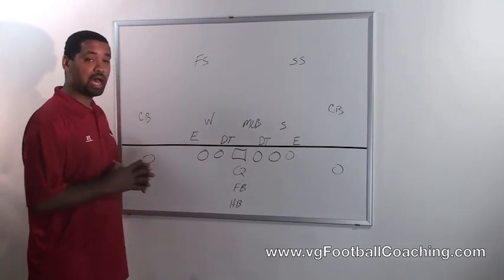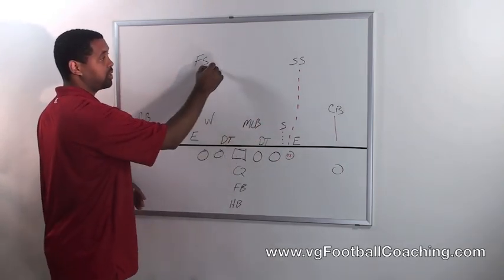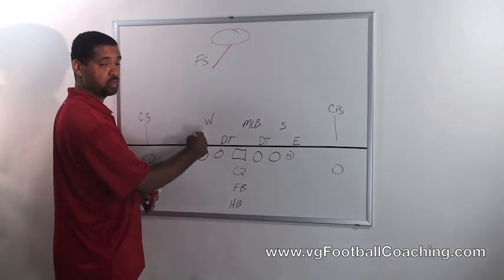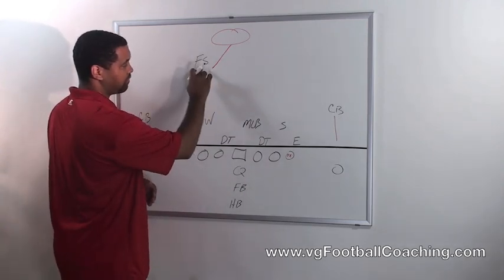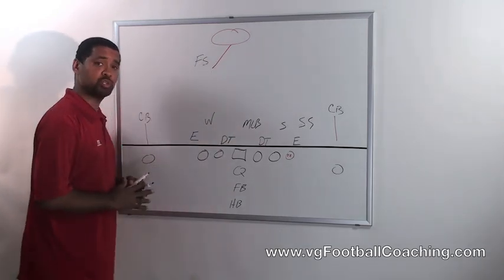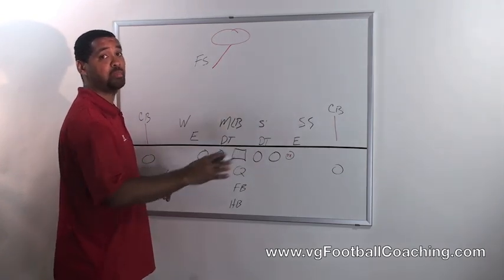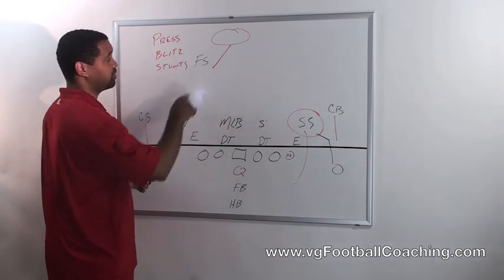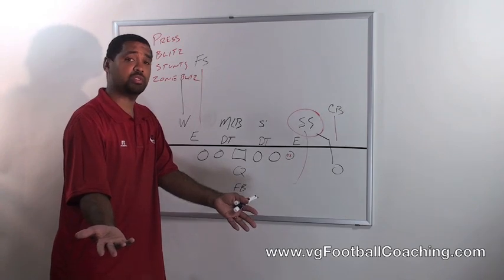Football Coaching- Coaching Cover 1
Now we are going to breakdown the Cover 1 defense for you.